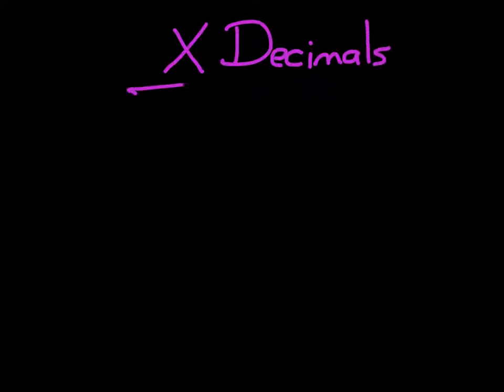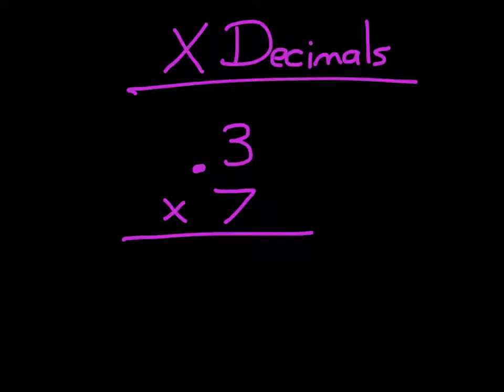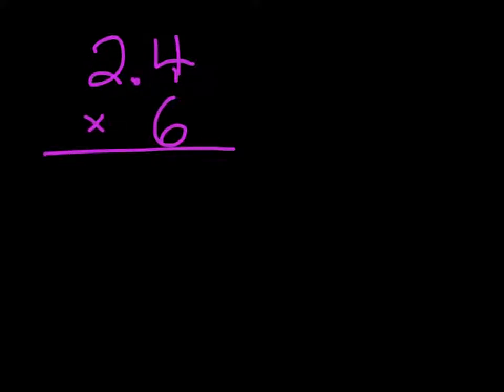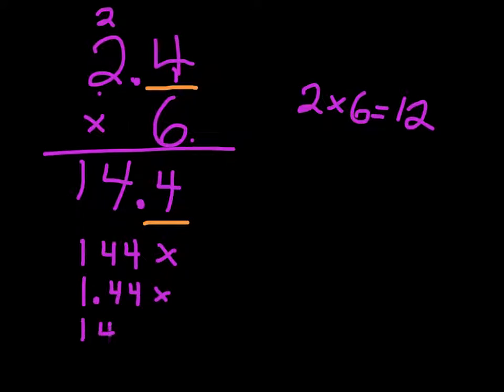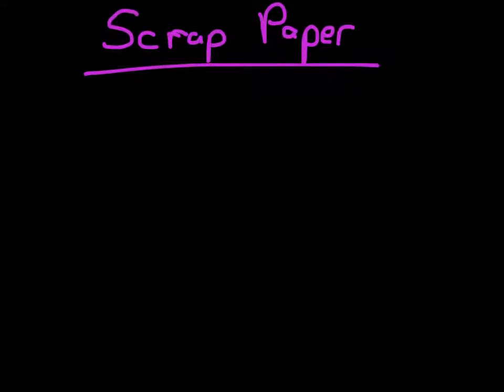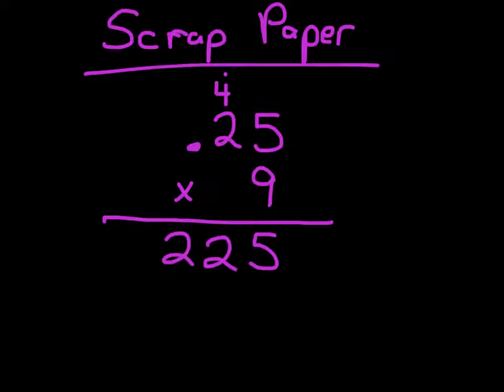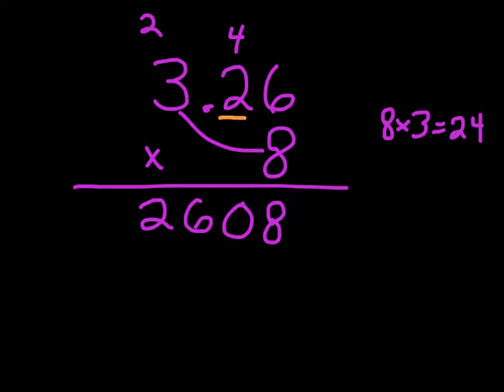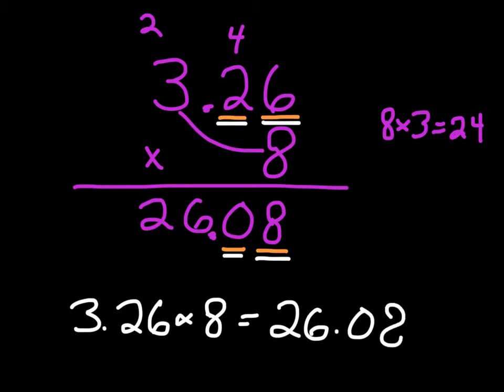Basic multiplying decimals